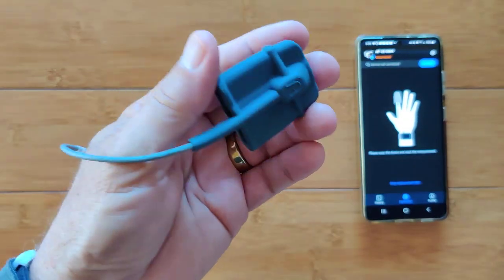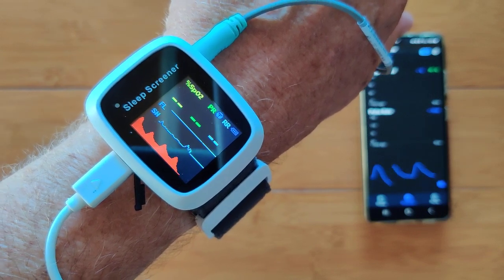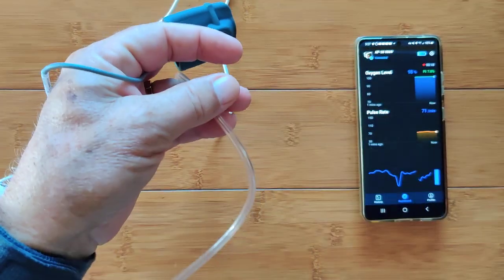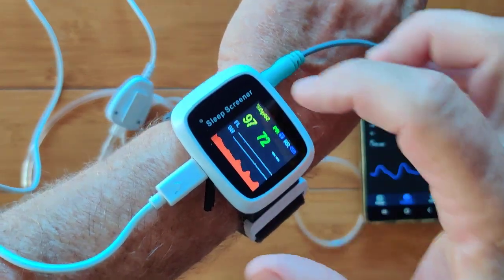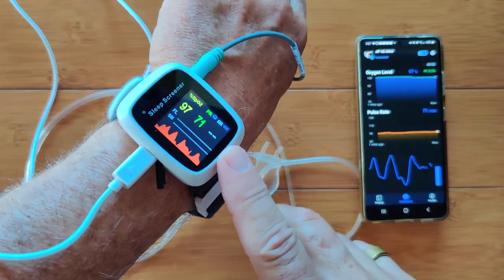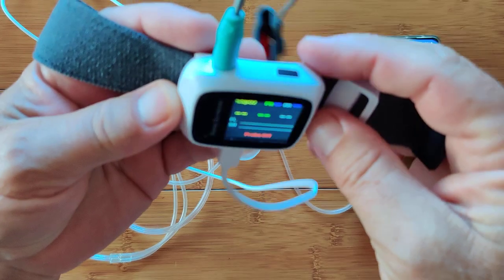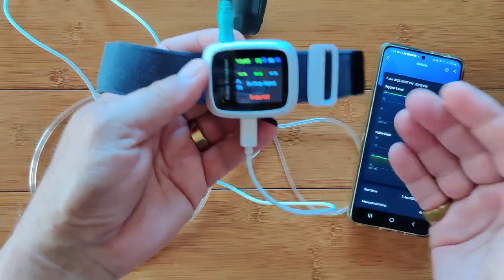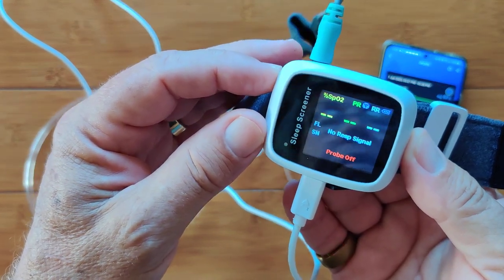Vibeat AP-20 Wrist Pulse Oximeter and Oral-Nasal Airflow Sleep Disturbance Screener: Quick Overview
To receive the same 25% discount on ANY Vibeat product in their store, simply use this easy and make sure coupon code “TICKS” appears when checking out. (Share this with your friends!).

The AP-20 wrist pulse oximeter shown in this video has been provided by Vibeat for review. Many thanks to our viewers for making this YouTube site popular and to Vibeat for their support. If you are interested in purchasing this AP-20 wrist pulse oximeter or any other Vibeat product, please use the links listed above. It will help us receive more watches to review for you in the future. Thanks!

*PC Software - Oximeter Data Manager
Once installed, be sure to update to the latest version. Compatibility to transfer real-time data via Bluetooth may require adding a specialized Bluetooth adaptor. Recorded data can be transferred via the connecting cable.
NOTE: The AP20 machine itself can measure and record SPO2, pulse rate, airflow and breath sounds. However, ViHealth only supports basic conditions such as blood oxygen and pulse rate, while blood oxygen, pulse rate, airflow and respiratory sounds can be viewed in the PC software.

DESCRIPTION:
Vibeat is a Shenzhen Viatom Technology company specializing in reliable home wearable oximeters and other related products. In the AP-20, they are combining a pulse oximeter with an actual breathing air flow monitor to assess potential sleep disturbances. The all-night recording output can be displayed on the phone app or exported to PC software to examine the correlation with Blood Oxygen level and breathing. The data management software allows users to manage, review and analyze the records in trends, graphs, and statistics. The printout of the reports provides an intuitive view of pre-screening sleep studies. It’s a unique way to get a clearer picture of what’s happening to your body while you sleep. Uses are to expose potential sleep apnea, breath holding during sleep, breath, pulse, and SpO2 changes during different sleep cycles, and more. Even the The perfusion index (PI) is monitored, which is a measurement that indicates the strength of the pulse signal detected by a pulse oximeter. It is a non-invasive way to assess peripheral perfusion and tissue oxygenation.

UPDATE: Even President Biden deals with sleep apnea. We are not alone

Smartwatch Resource Center: TinyURL.com/AndroidWatches